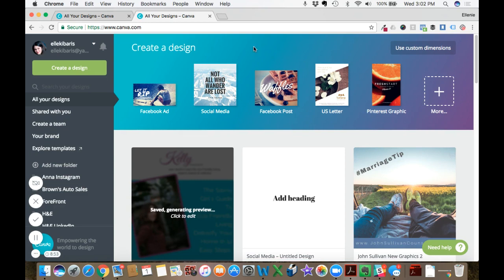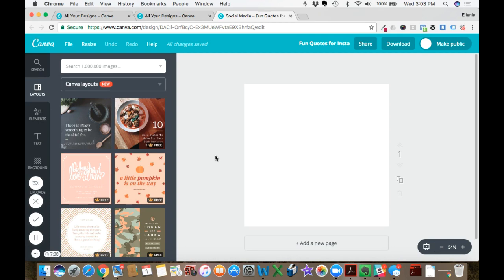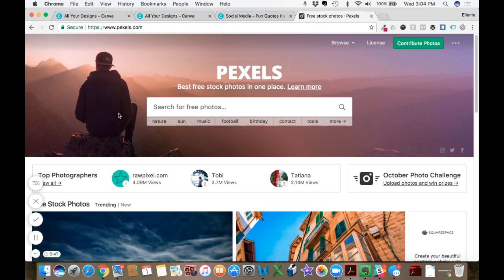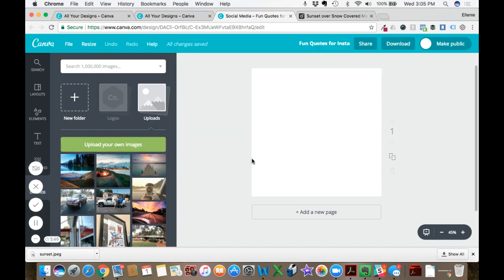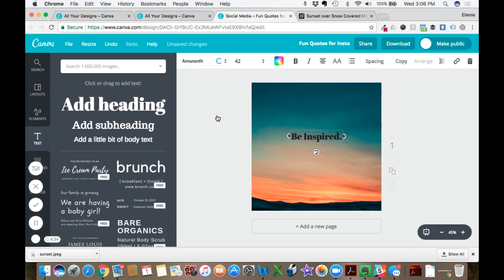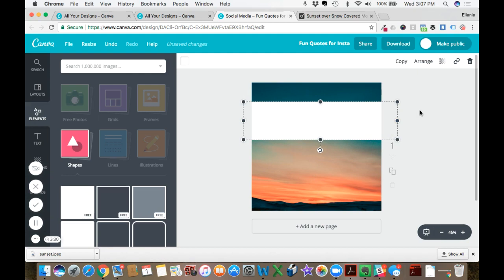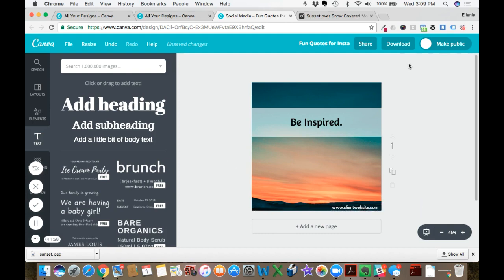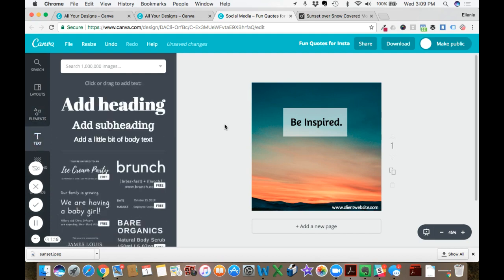[SMU] VA - Canva for Beginners